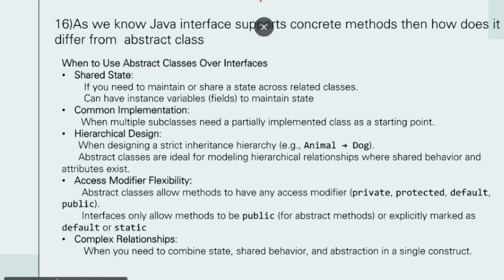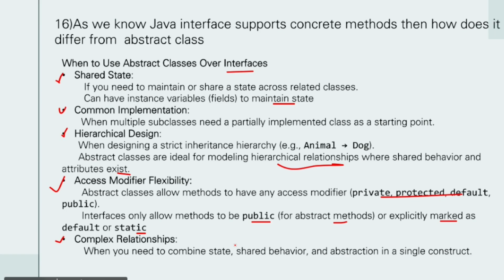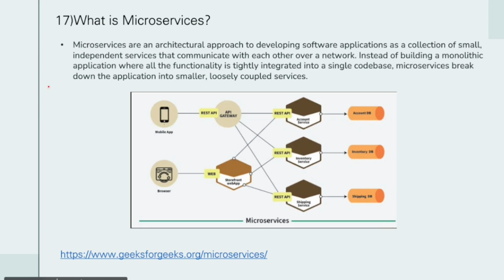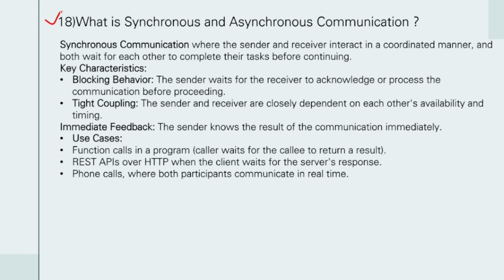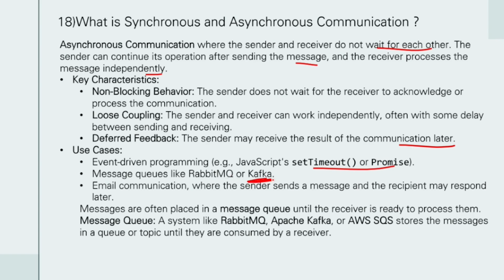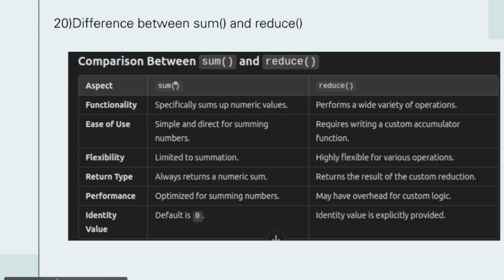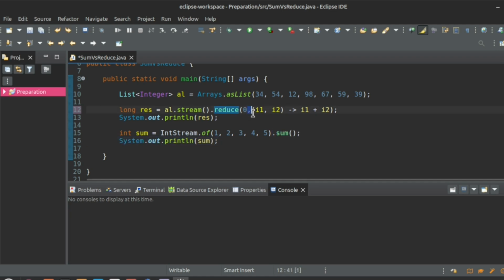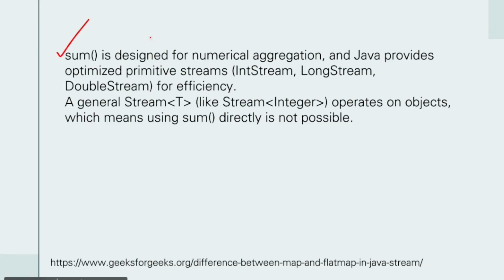Java Developer Latest Interview Questions|SpringBoot & Java 8|Part 7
Hi Guys,In this video I have discussed  SpringBoot and Java 8 features latest interview questions those were asked in one of the Java Developer Interview which I have faced.

0:41 Question 1
3:29 Question 2
7:43 Question 3
10:52 Question 4
12:43 Question 5

Hope this video will help you in your preparation :)